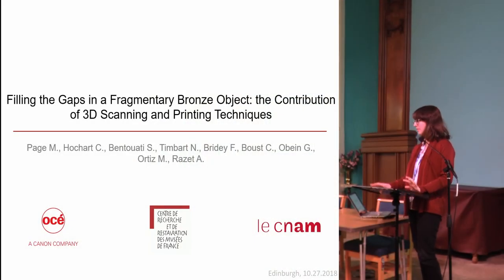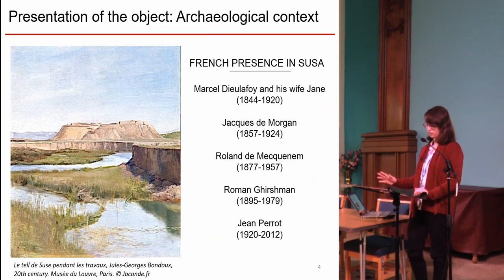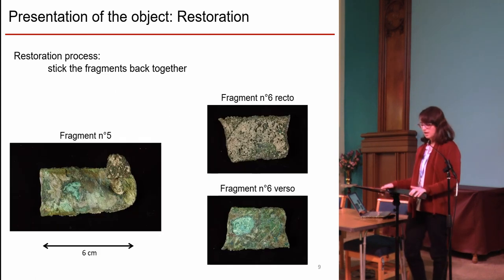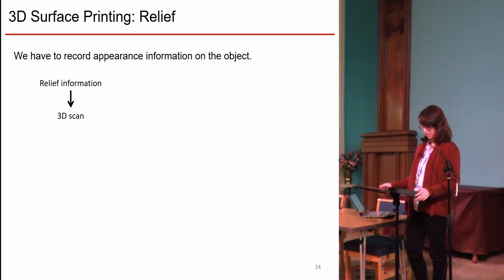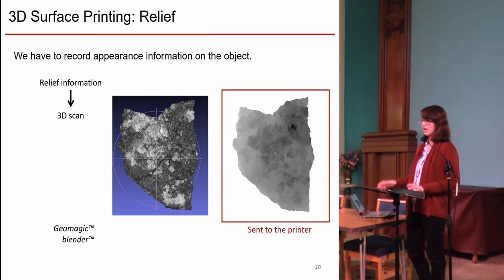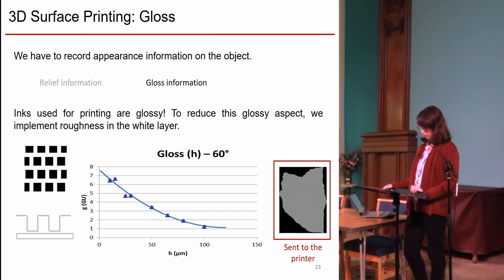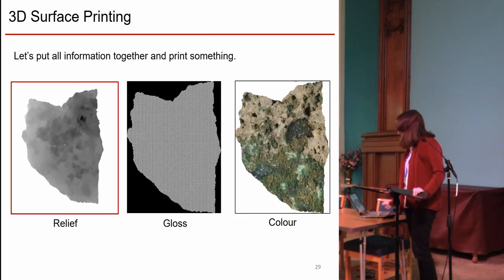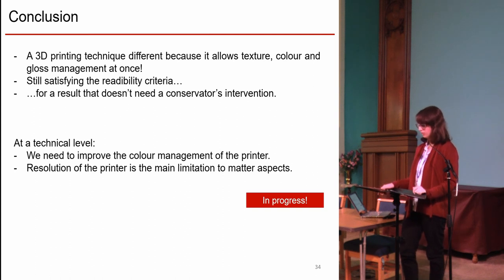Filling the Gaps in a Fragmentary Bronze Object: Contribution of 3D Scanning & Printing Techniques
The project interrogates the possibilities of 3D scanning and 3D printing in the fields of archaeology and conservation-restoration. A bronze rim from the Louvre collections, coming from Susa (actual Iran) and dated from the 20th century BC, is undergoing a restoration work. The rim was made of several pieces, initially joined together on a wooden wheel. We focused on one of the pieces, a hollow rim element of u-shape cross-section, itself broken and covered by sediments.

After scanning all pieces with a structured light instrument, the broken parts were digitally assembled. The scanning process was complicated because of the relief of the object as well as its fine texture: we had to find a compromise between measurement time and quality. The digital reconstitution proved itself useful to the conservator by the fine determination of edges and fractures. From the digital model, we inferred the shape of missing parts and selected texture from extant zones which was applied to the digital filling.

3D scanning gave us the shape and texture of the object, but these are not sufficient to fully characterize its appearance: roughness, gloss and colour should be accounted for if we are to print fillings for the rim element. They were recorded with a micro-topographical device, a gloss-meter and a photographic installation. These data (shape, texture, colour and gloss) were then converted into digital information and sent to the 3D printer developed by Océ Print Logic Technologies, which allows the realistic reproduction of the appearance. This specific 3D printing process was carefully managed for the matte and coloured rendering to be possible in relief, by the addition of micro-structures which reduced the glossy aspect of the inks. Printed fillings could then be inserted during a restoration process to improve the legibility of the artefact. This supposes of course a fine study of compatibility between the print and the conservator’s code of ethics.

M. Page, C. Hochart, S. Bentouati  N. Timbart, F. Bridey, C. Boust, G. Obein, A. Razet, M.V. Ortiz Segovia